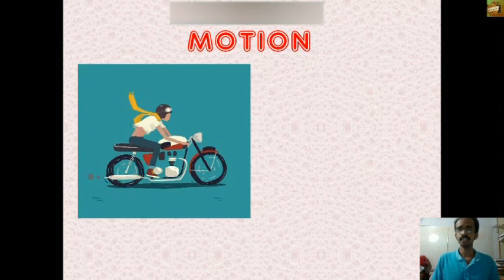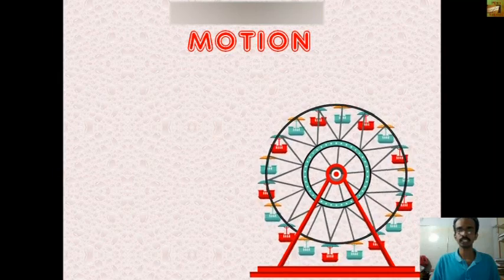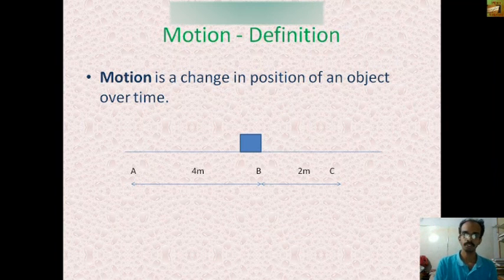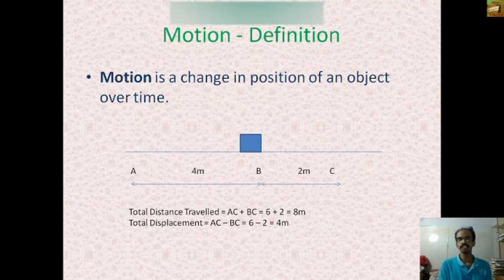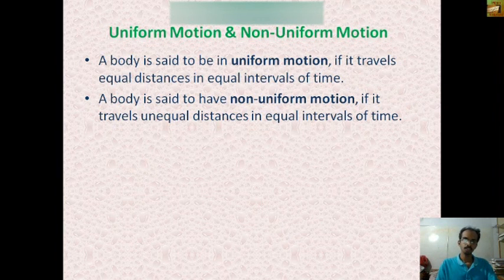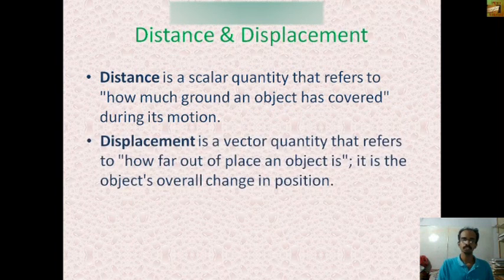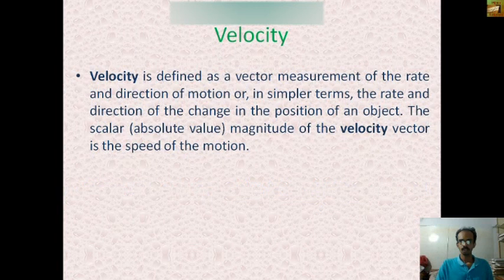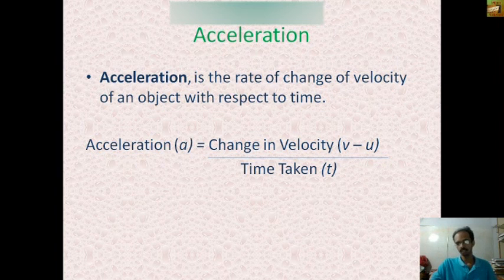Motion - Introduction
This video gives an introduction about the basic concepts of motion in physics.